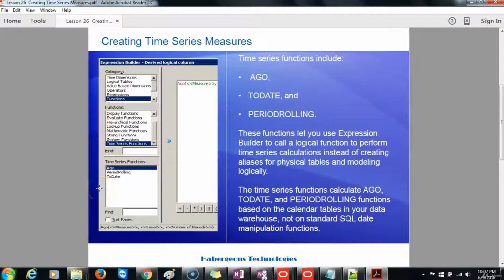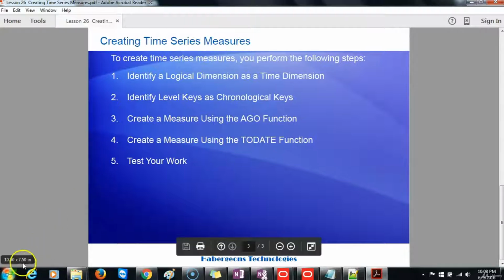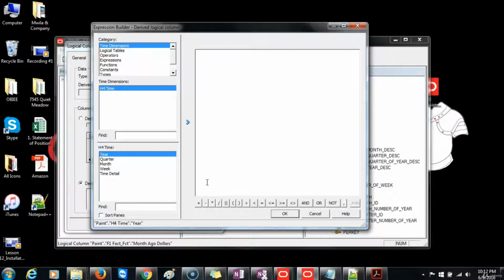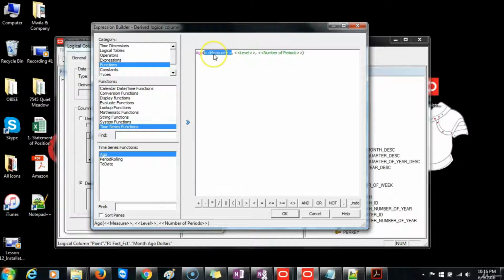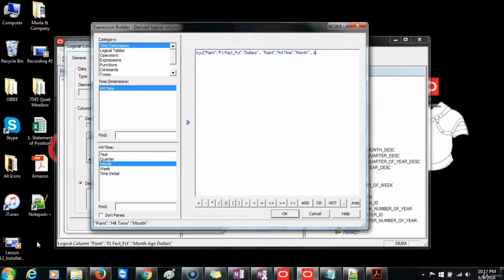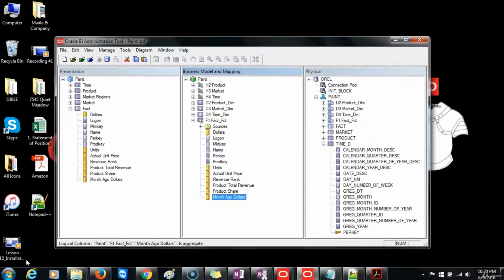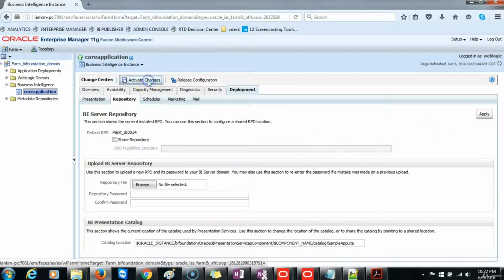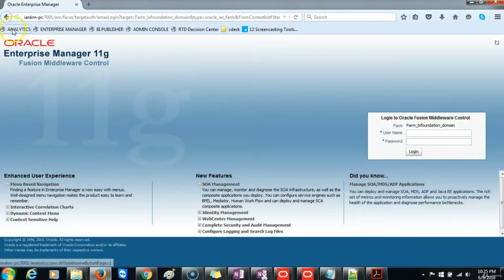How to Create Time Series Measures - Part 1 - How to Build Metadata Repository in OBIEE